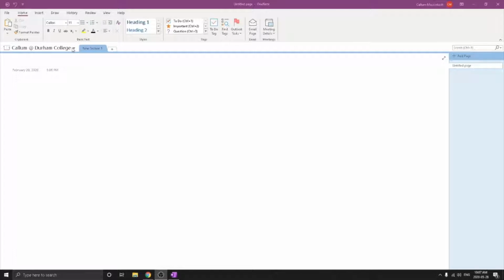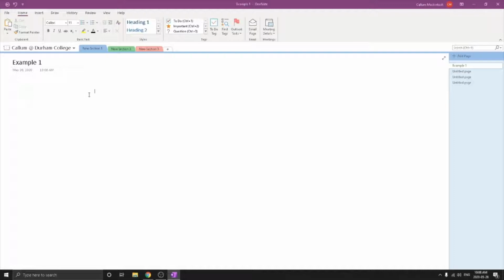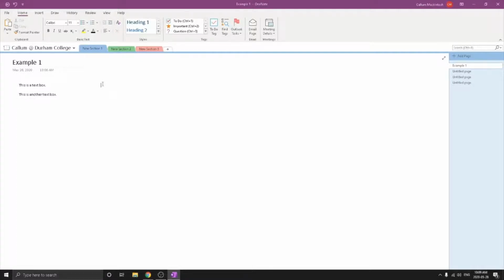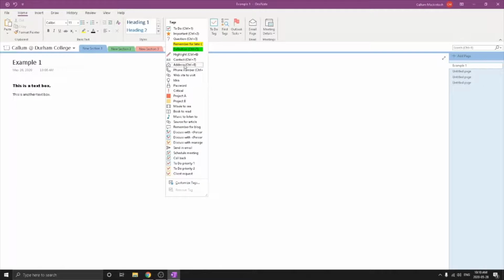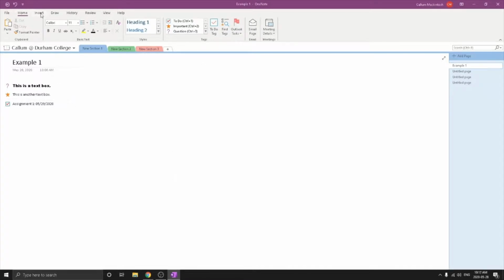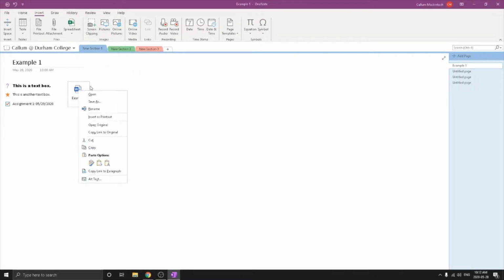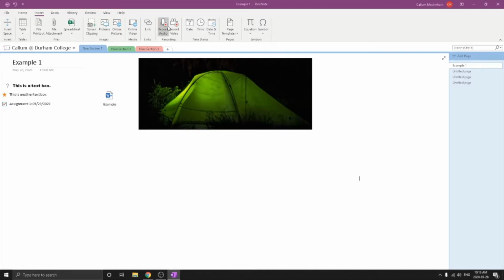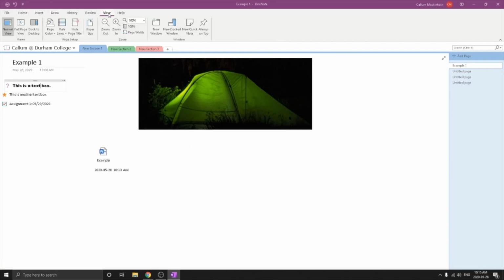OneNote basic Tutorial ASC